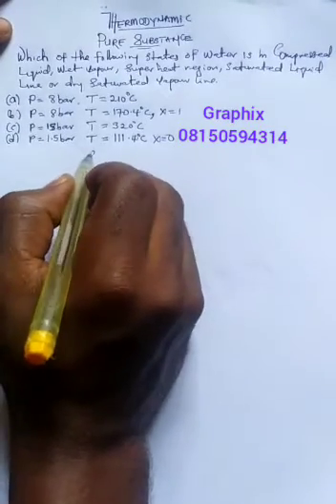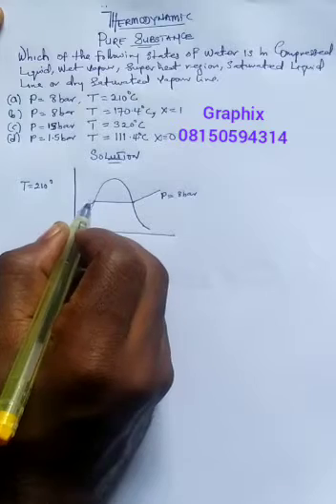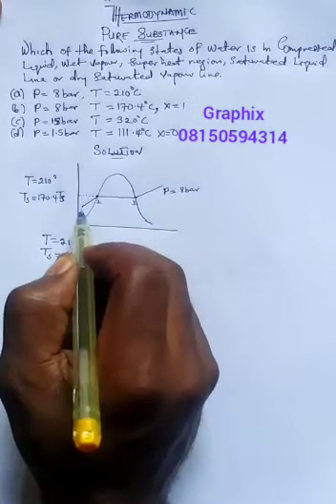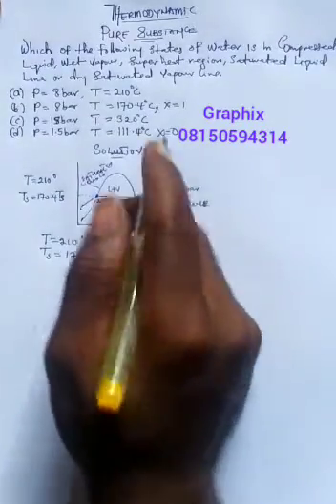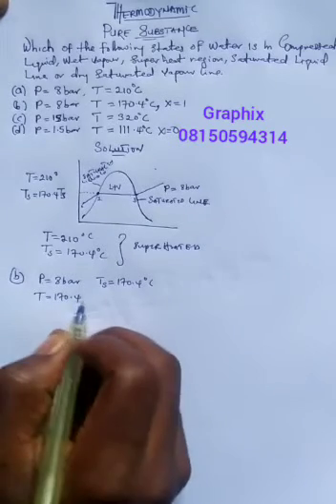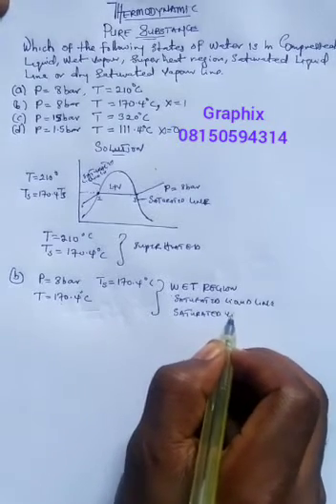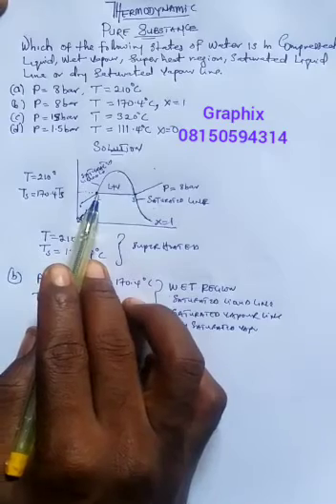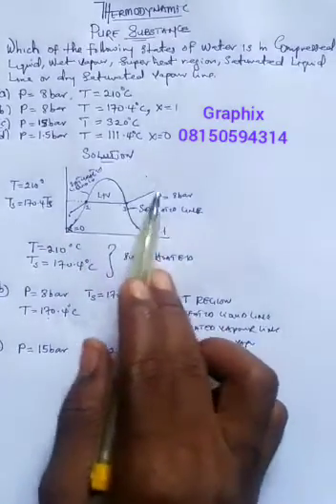pure substance video 3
pure substance calculation